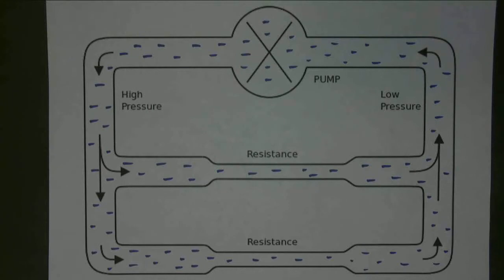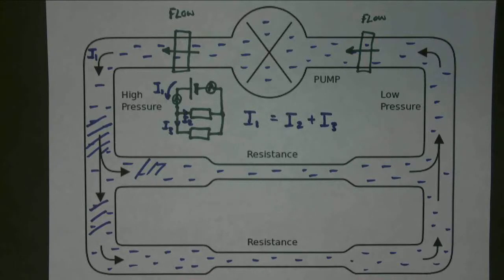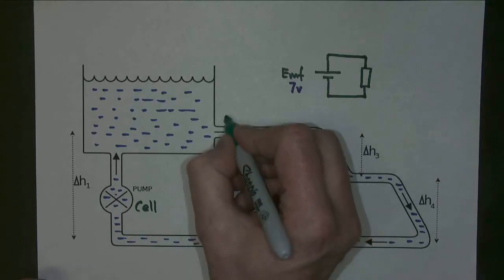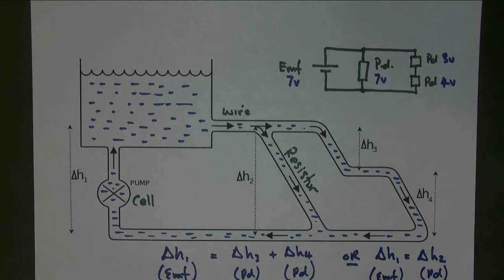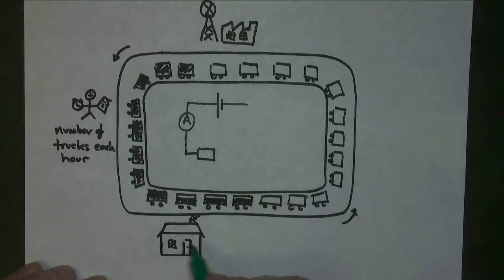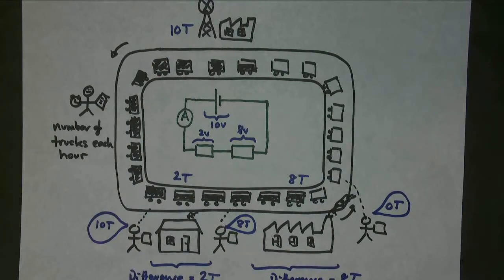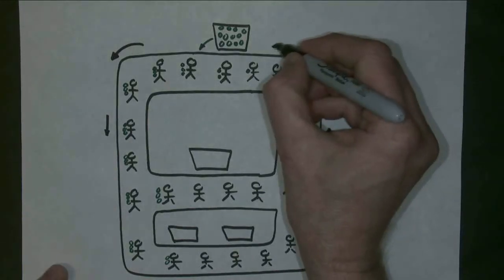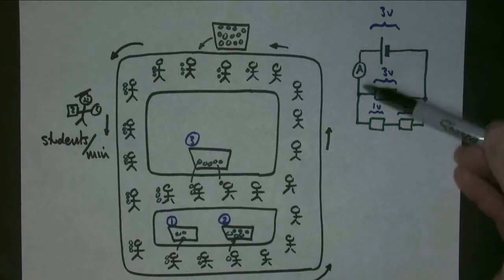Analogies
4 different analogies of electrical circuits. Some of the dialogue is a bit dubious but, hey, there you go.